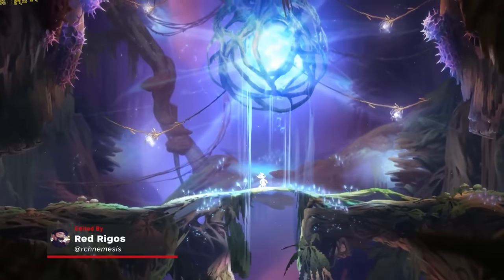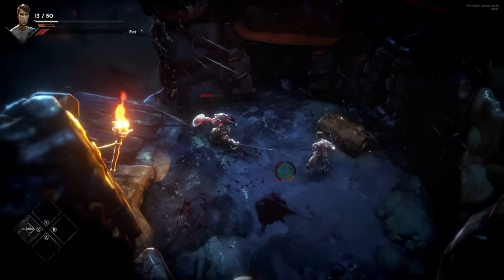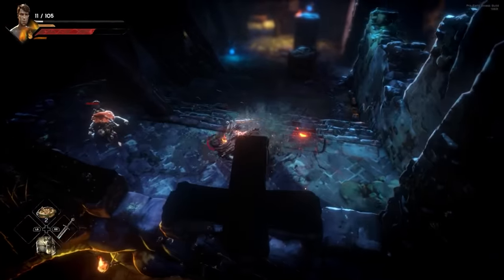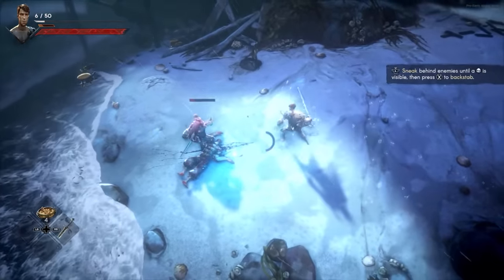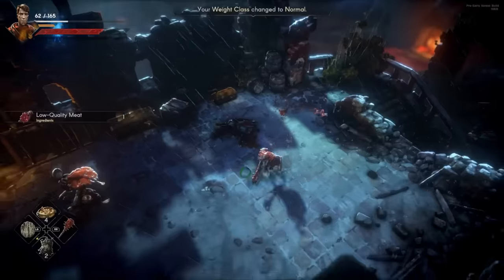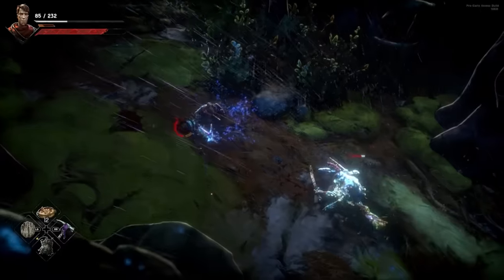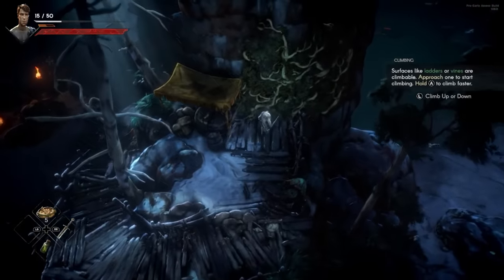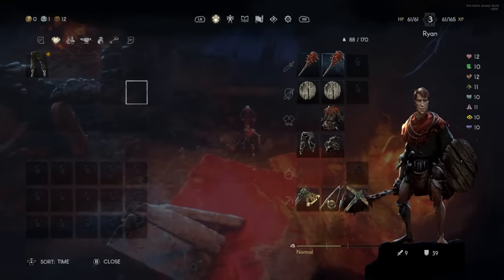No Rest for the Wicked Preview: Looks Like Diablo, Plays Like Dark Souls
We played No Rest for the Wicked, the new game from Ori developer Moon Studios, and found it to be as much Dark Souls as Diablo. And we liked it quite a bit. Previewed on PC by Ryan McCaffrey.